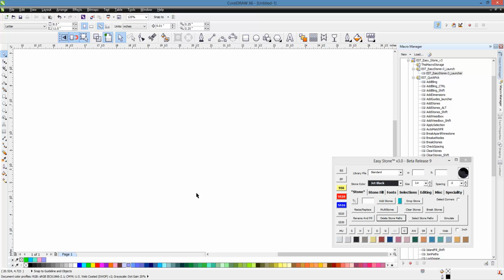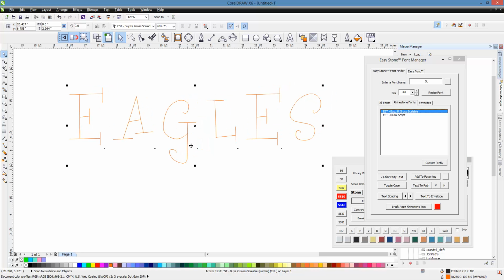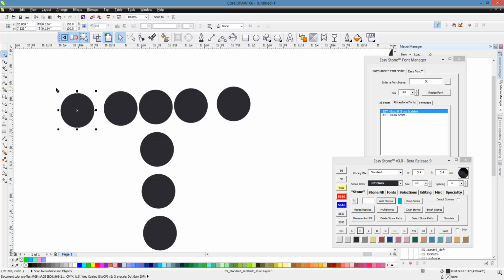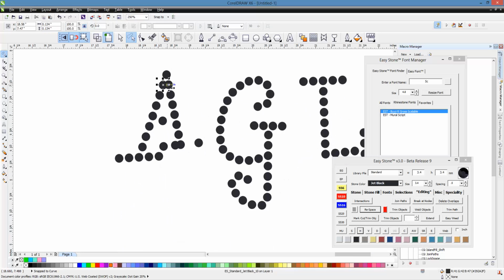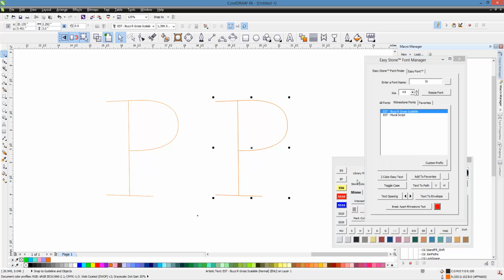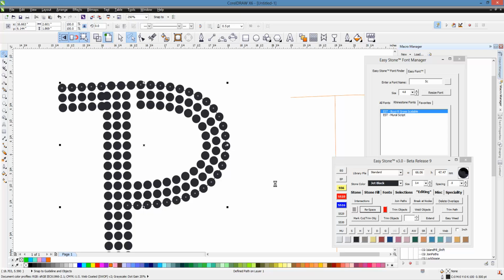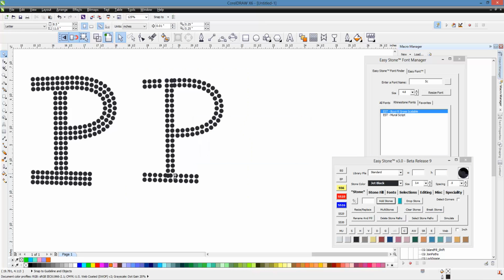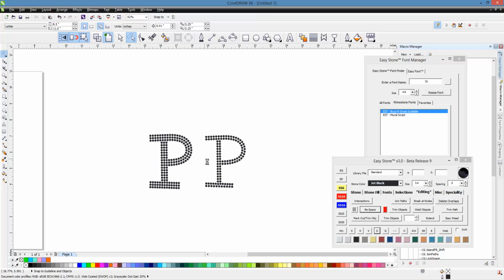Easy Stone™ CoreDRAW Rhinestone Macro - Beta 9 Sneek Peek